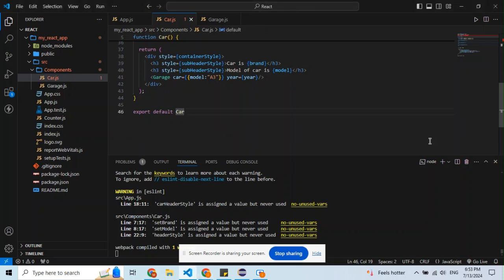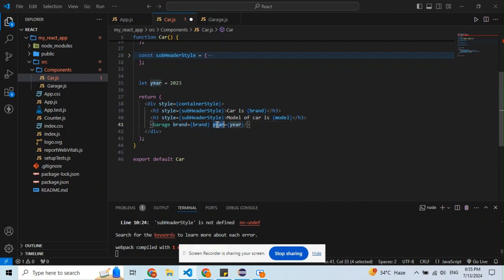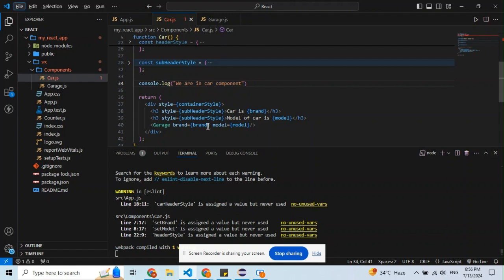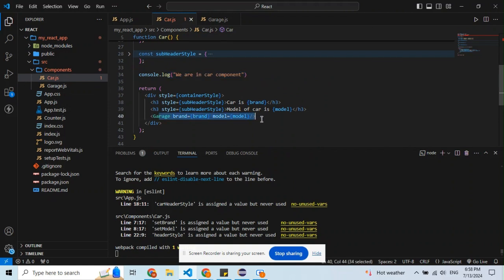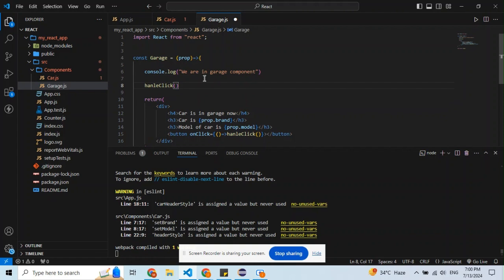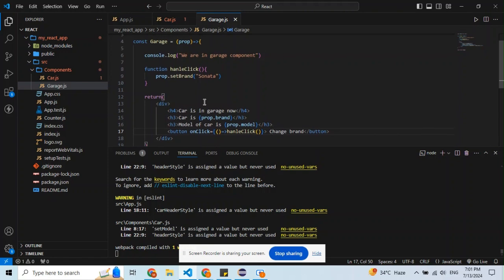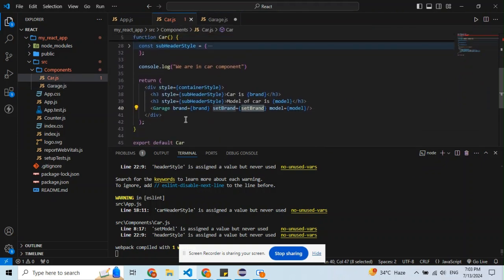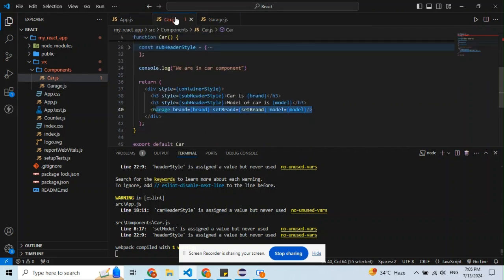React Props (Part 2) - Passing state as prop in React Js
Welcome to the second part of our series on React Props! In this video, we'll delve into how to pass state as props in React JS. This advanced technique is crucial for creating dynamic and interactive applications.

In This Video, You Will Learn:

What are Props and State in React?
How to Pass State as Props to Child Components
Updating State in Parent and Reflecting in Child Components
Best Practices for Managing State and Props
Passing state as props allows you to maintain a single source of truth while making your components reusable and modular. This video provides clear explanations, practical examples, and best practices to help you master passing state as props in React JS.

Deep dive into state and props management
Step-by-step tutorials with hands-on examples
Enhance your React development skills
Suitable for intermediate and advanced React developers